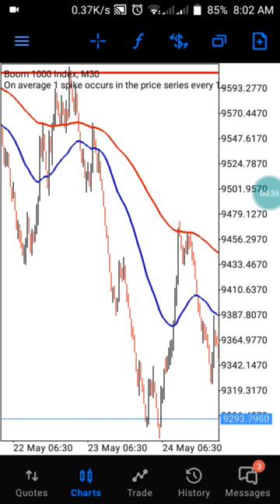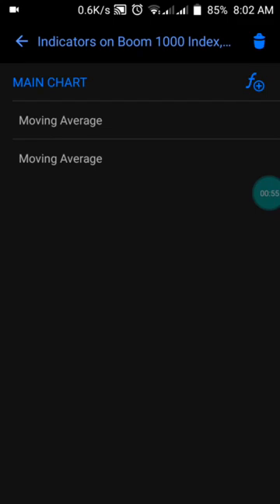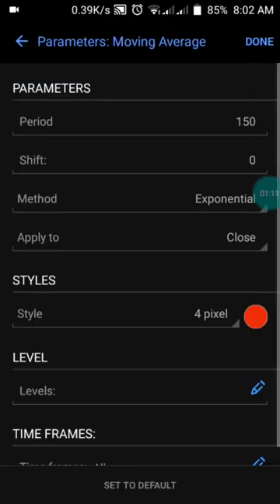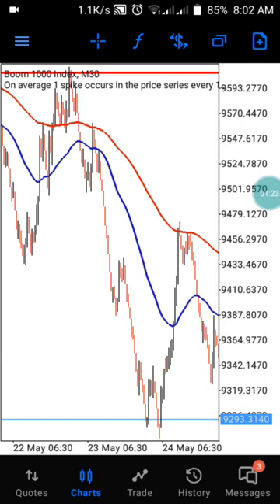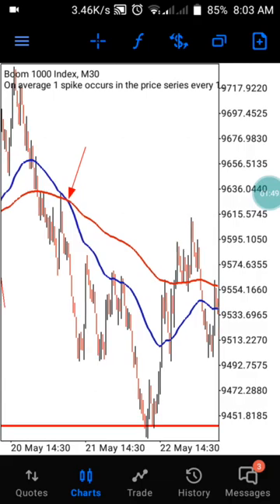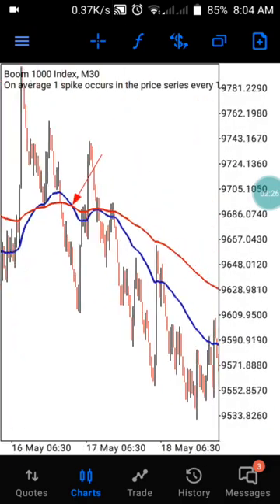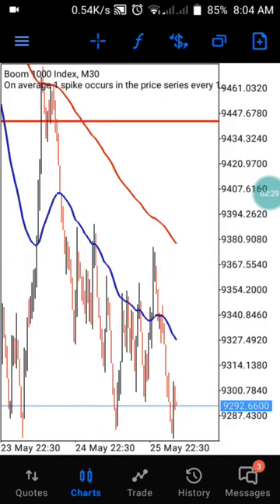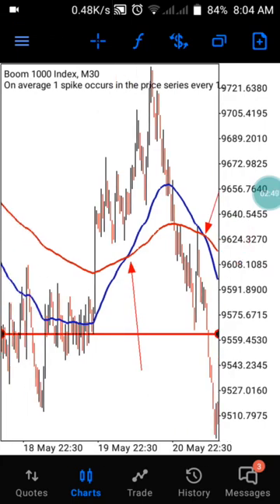Best Moving Average Strategy